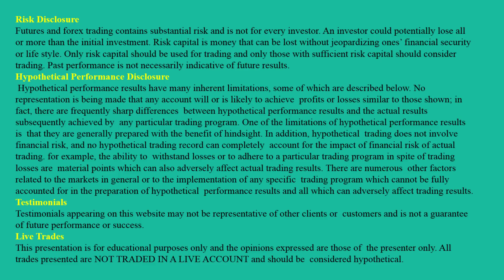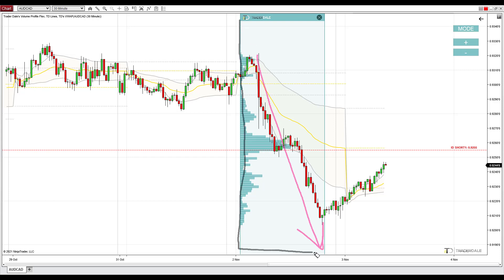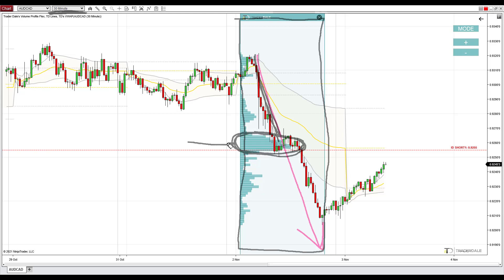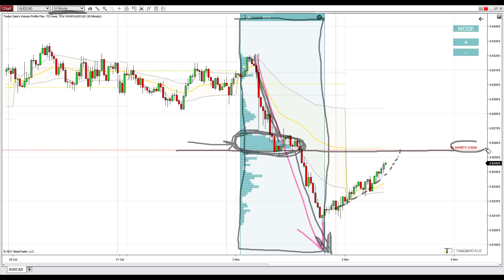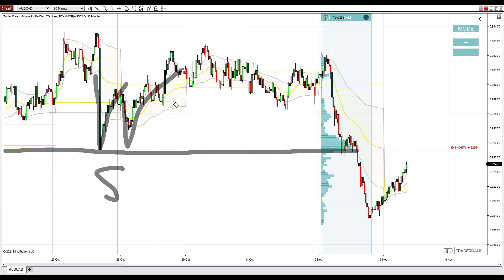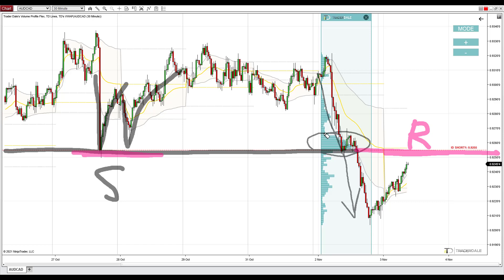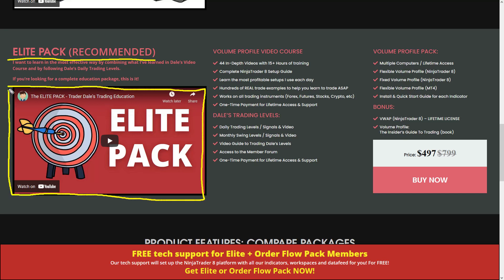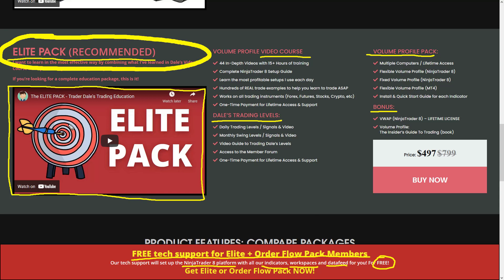Volume Profile & Price Action Setup Combo On AUD/CAD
CONTENT
intro 0:00
Volume Profile Setup 0:40
Price Action Setup 2:27
Further Education 3:40

Happy trading!
-Dale